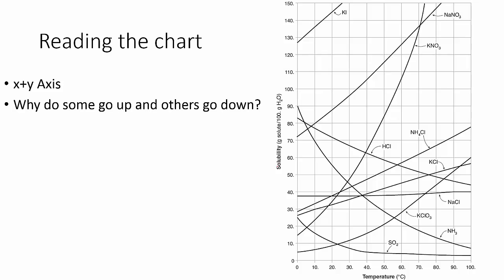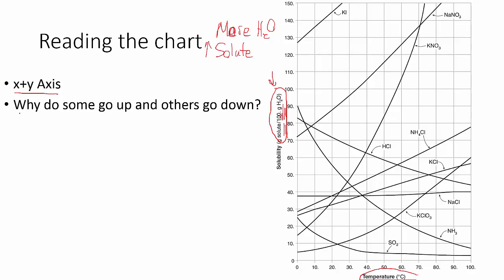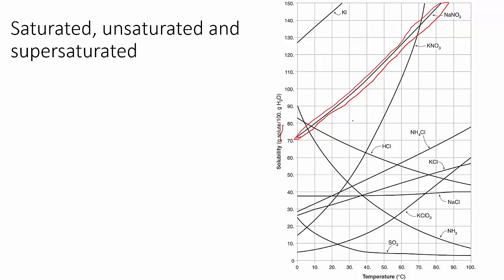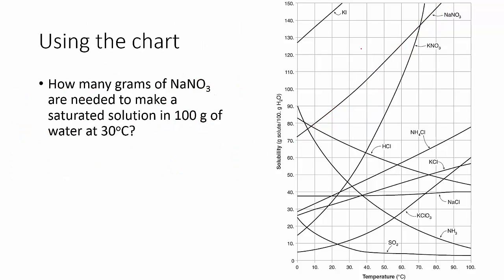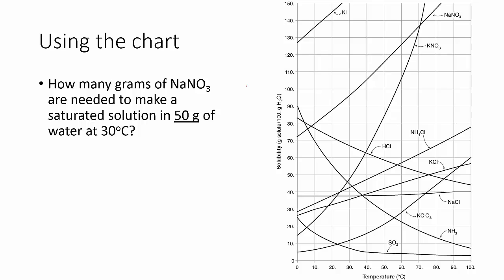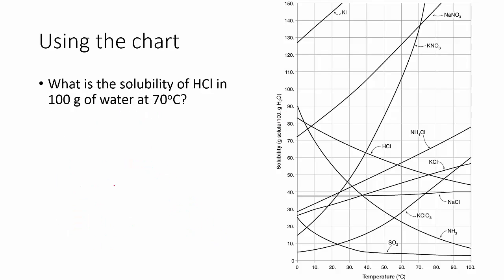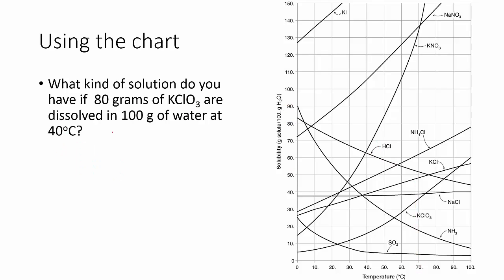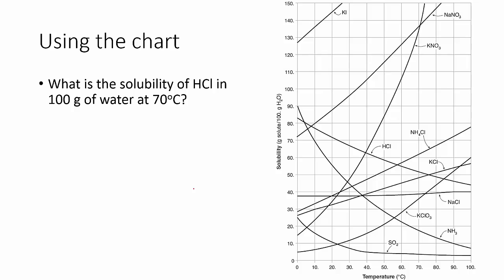9 3 sol chart